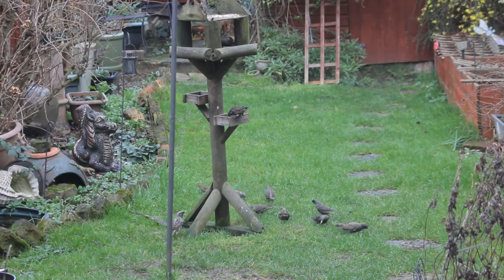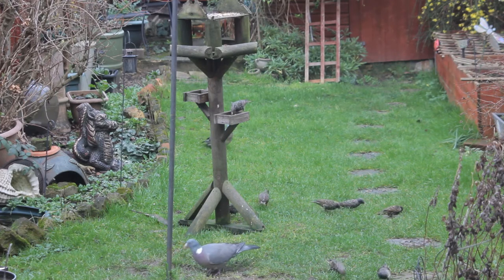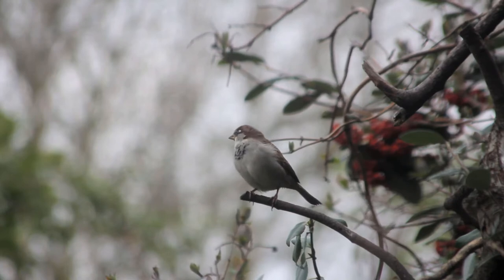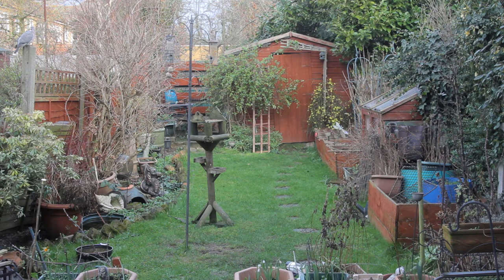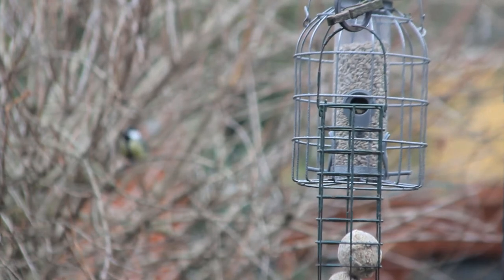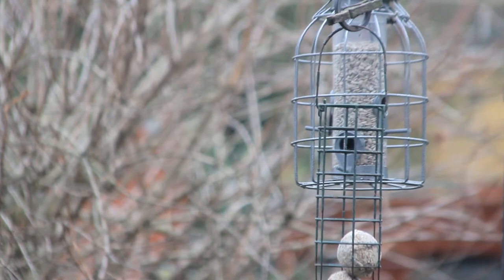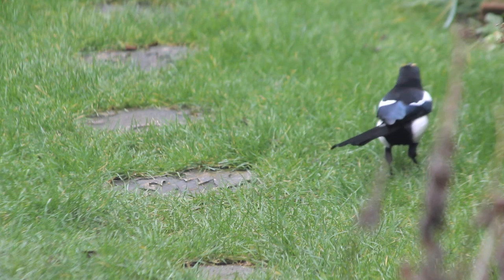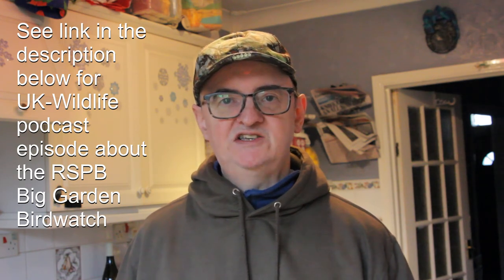How To Do The Big Garden Birdwatch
How To Do The Big Garden Birdwatch for the RSPB's annual citizen science event.

On Naturally Curious UK the message is to keep enjoying nature wherever you are!